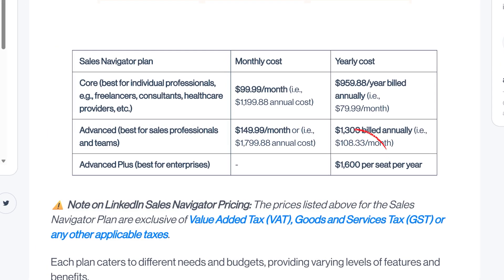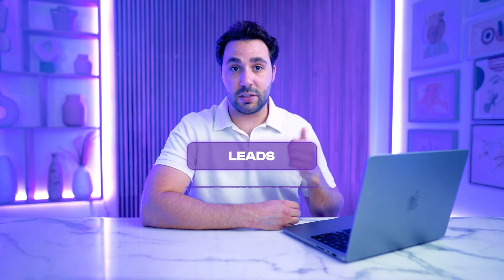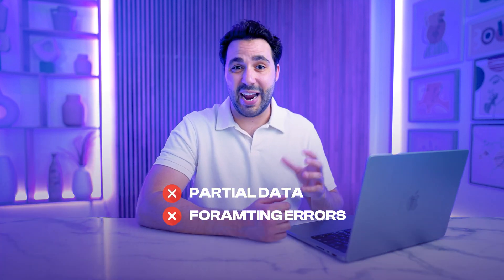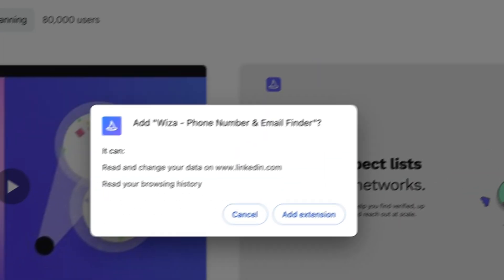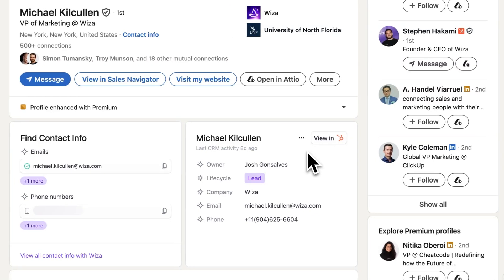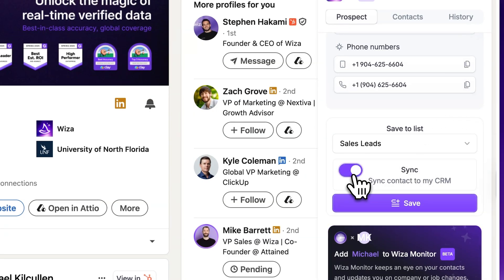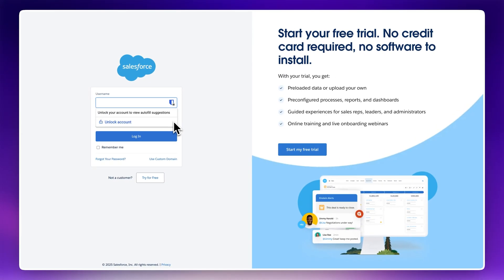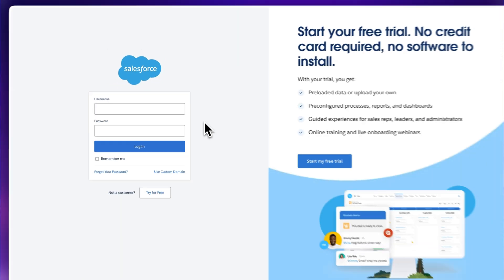How To Connect LinkedIn To Salesforce The Easy Way!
Learn the fastest way to integrate LinkedIn and Sales Navigator with Salesforce without messy CSVs or expensive Advanced Plus add-ons. In this tutorial, you’ll see the native LinkedIn Sales Navigator Salesforce CRM Sync (with its limits) and a faster 1-click workflow using the Wiza Chrome extension to reveal verified emails/phones, save leads, and push them straight into Salesforce.

What we cover in this video (Chapters):
00:00 Intro: LinkedIn Salesforce integration overview
00:18 Option 1: Sales Navigator + Salesforce CRM Sync (pricing & limits)
01:28 Option 2: Faster method with Wiza Chrome extension
01:44 Install the extension & see contact data on profiles/lists
02:09 Save leads to Wiza lists while browsing LinkedIn/Sales Navigator
02:22 1-Click sync from Wiza to Salesforce (no CSVs)
02:40 Bulk export from Sales Navigator to Salesforce
03:07 Keep LinkedIn profile links inside Salesforce records
03:19 Keep data fresh with job-change updates (Wiza Monitor)